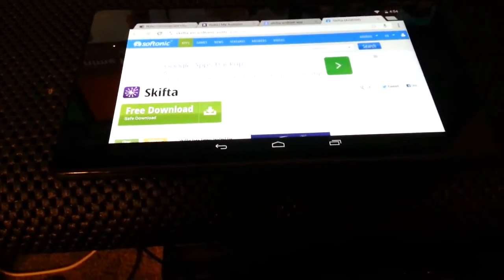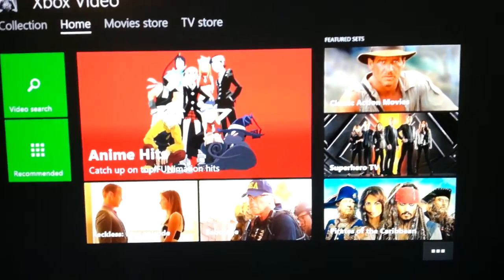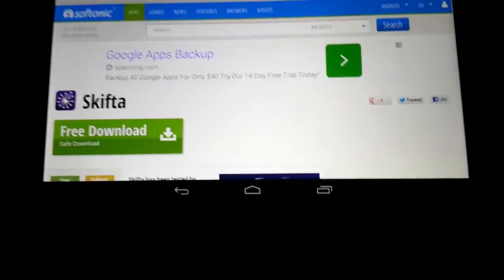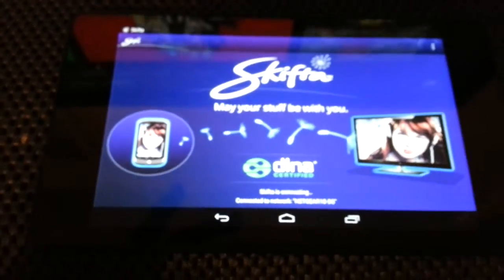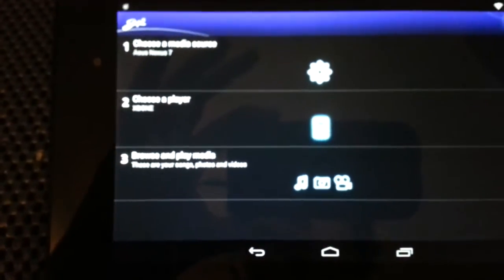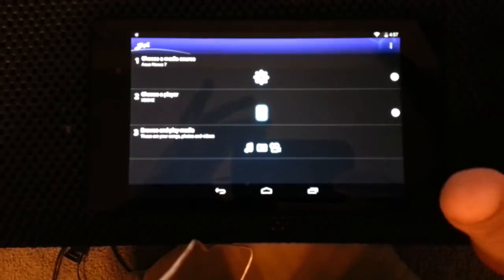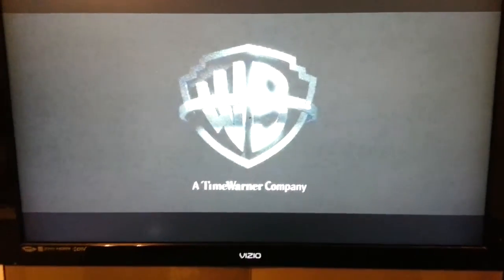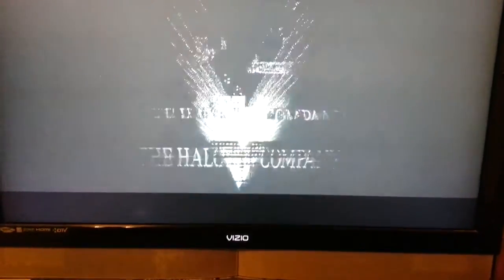Stream video to Xbox One with Android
How to stream video to Xbox One with  Android using Skifta.